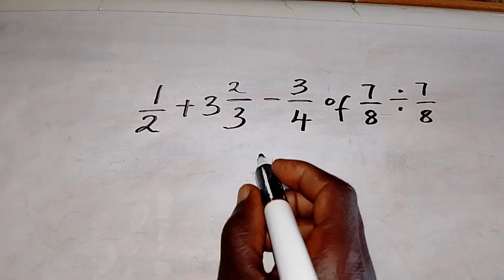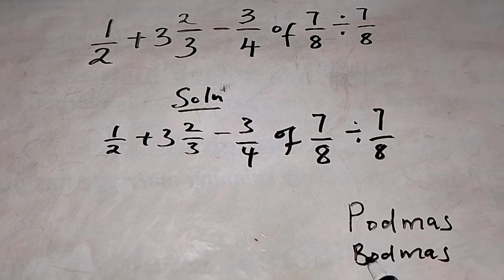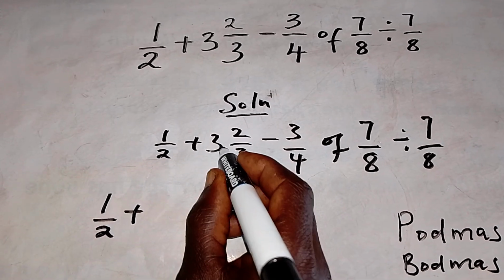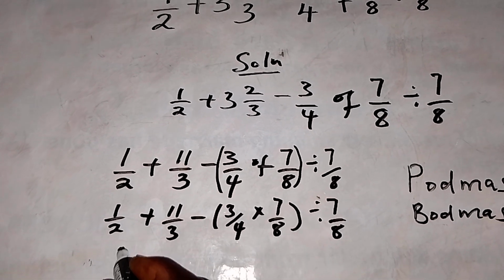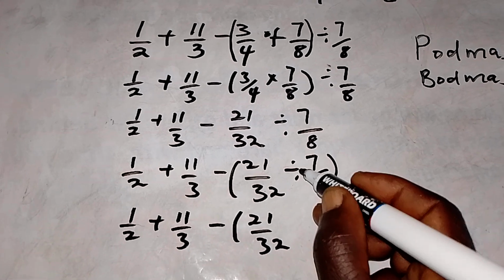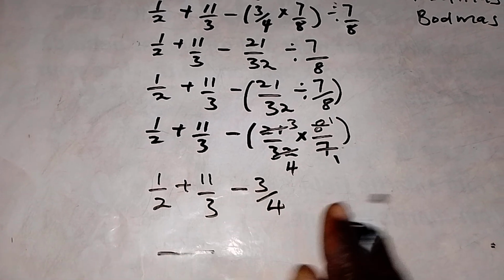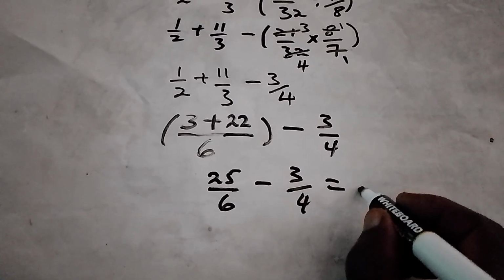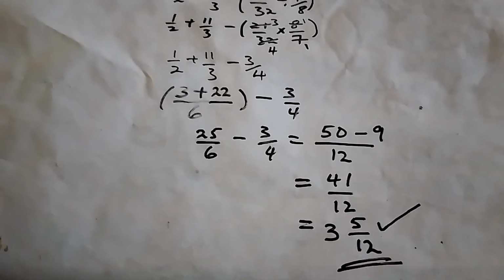how to evaluate/ fractions/maths Olympiad.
How to evaluate fractions/fraction problems with different operations using podmas or Bodmas.step by step guide.